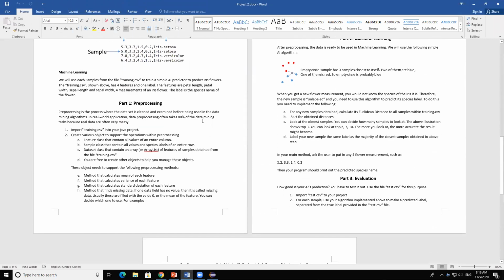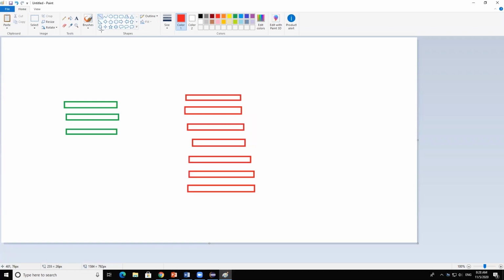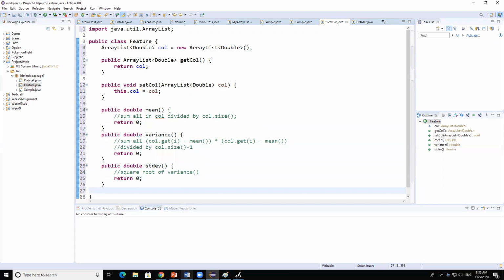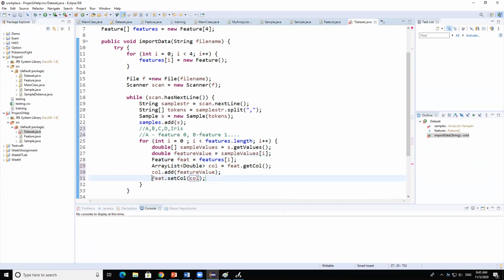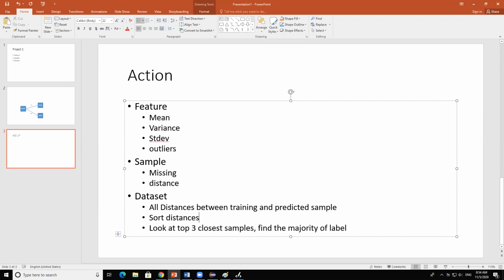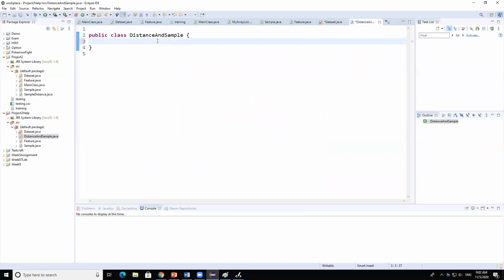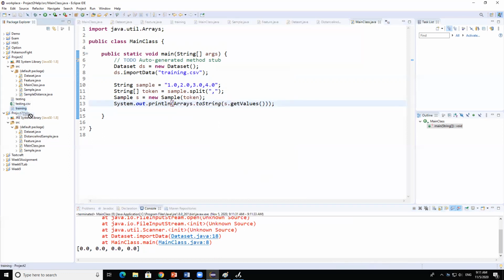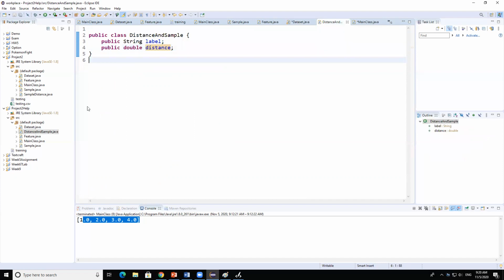Project 2 Walk Through